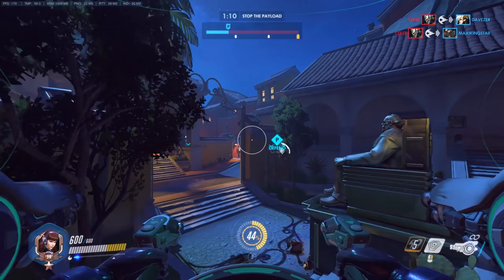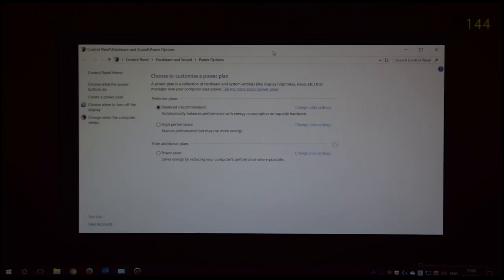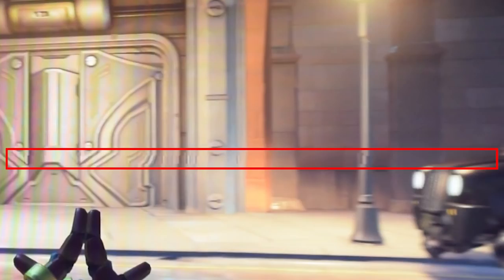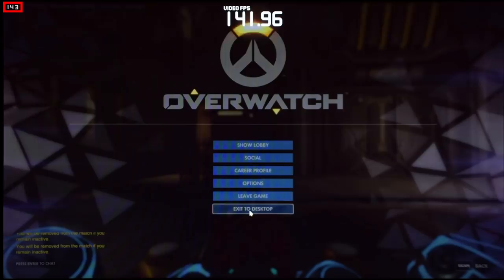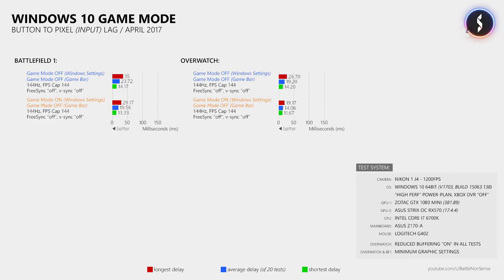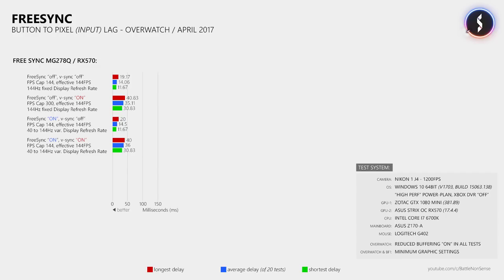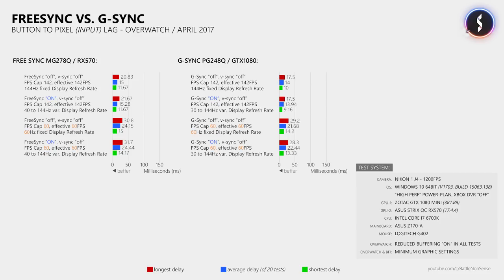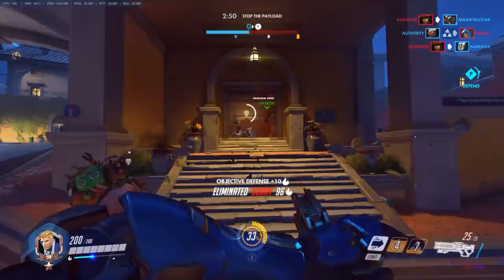FreeSync vs. G-Sync Delay Analysis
Today it's time for the ultimate showdown between AMD FreeSync and nvidia G-Sync.
With provides the lowest delay? Does AMD's FRTC increase the input lag? Is border-less windowed mode really less responsive than fullscreen mode? Does the Windows 10 Game Mode affect the input lag at all?
These are just some of the questions that I will answer in this video.

► Timecodes:
3:28 W10 Creators Update "breaks" FreeSync / G-Sync
6:05 FreeSync explanation
8:54 W10 Game Mode affects Input Lag
11:23 FreeSync & G-Sync Delay Results
15:32 Verdict